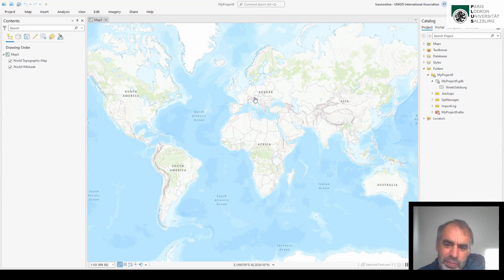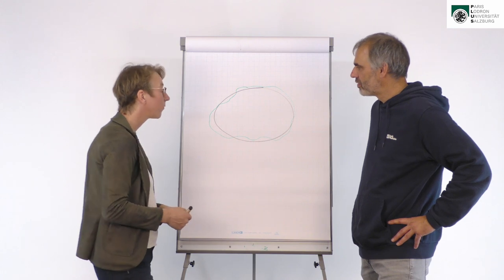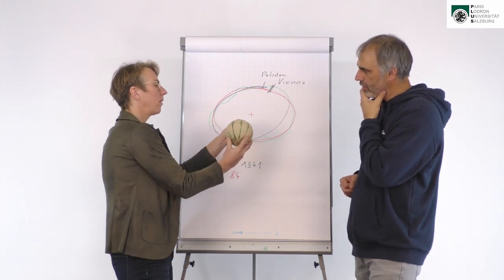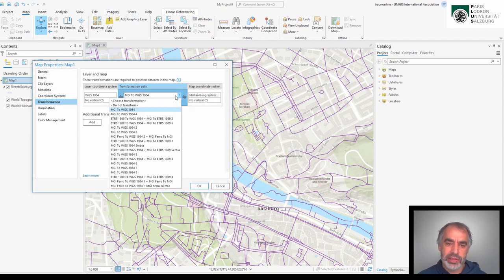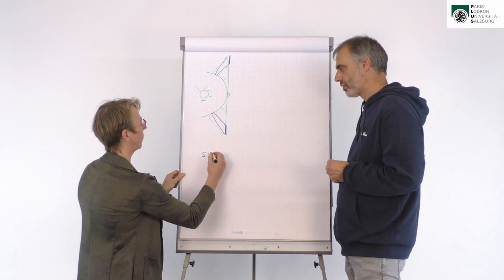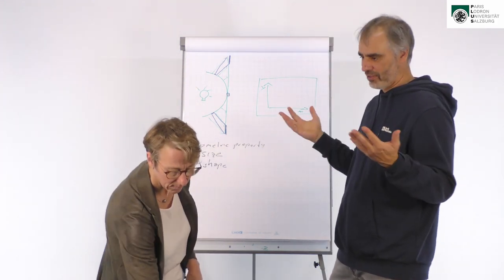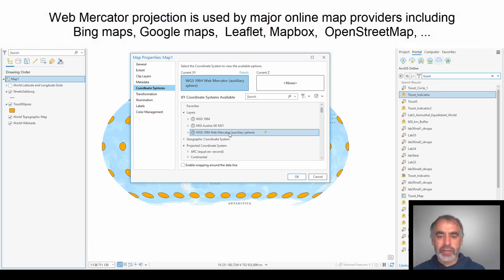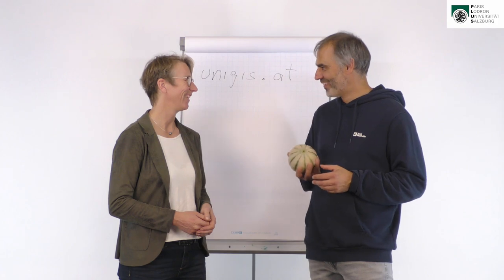UNIGIS Talks episode 1: Projections and Coordinate Systems in GIS - explained by UNIGIS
Welcome to the UNIGIS Talks Series, where we talk about GIS-related topics from all around the globe. Starting with 'globe' ...

Have you ever experienced that your GIS data is erroneously located somewhere in the ocean, or (less obvious) does not perfectly align with other GIS data and the basemap? In this 30 minute talk, Gudrun Wallentin and Christoph Traun from the UNIGIS Salzburg Distance Learning Program will introduce you to coordinate systems and projections, and guide you through a hands on tutorial with practical examples.

The UNIGIS Salzburg team is looking forward to exploring this topic with you! M(h)appy GIS-Day!

Speaker info:
Dr. Gudrun Wallentin: Head of UNIGIS Salzburg, research area: Spatial Simulation and Ecology, and
Dr. Christoph Traun: Program Director of UNIGIS professional, research area: Cartography and Visualisation

UNIGIS Salzburg offers online study programmes for Geoinformatics at the University of Salzburg.